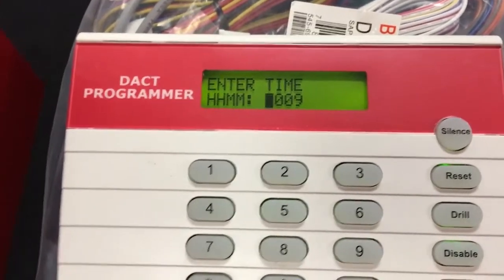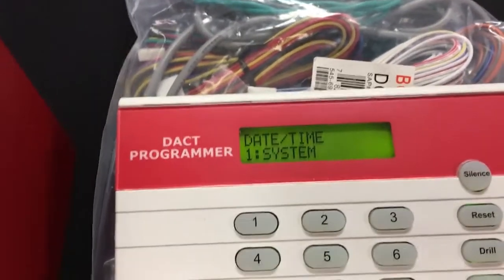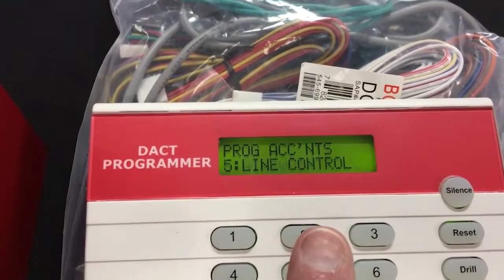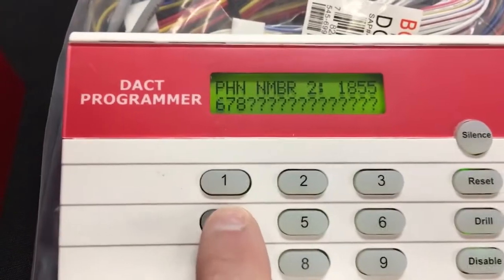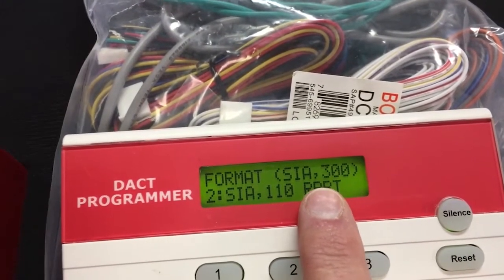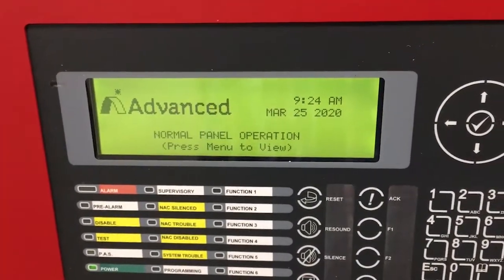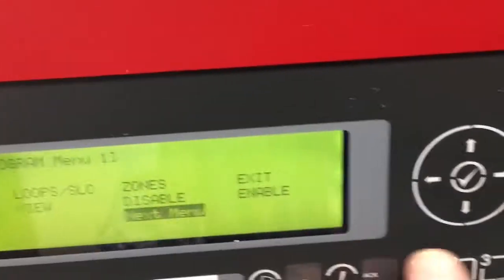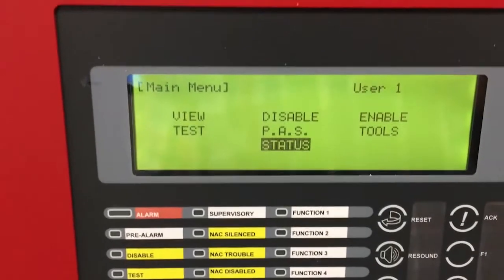DACT Programming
In this video we show you how to program our D9068P Dact module and Panel so you can send signals to a central station.